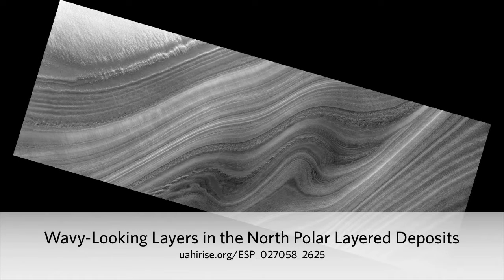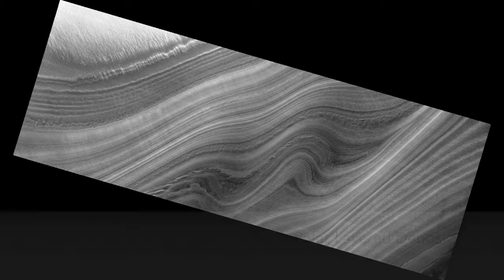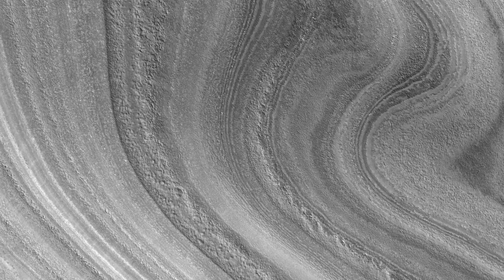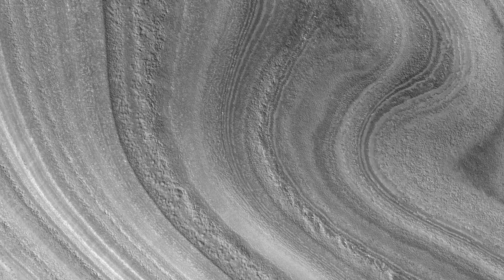Wavy-Looking Layers in the North Polar Layered Deposits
These layers near the North Pole of Mars probably record global climate changes, similar to ice ages on Earth. (Enhanced color images are 1 km across. Audio by Tre Gibbs.)